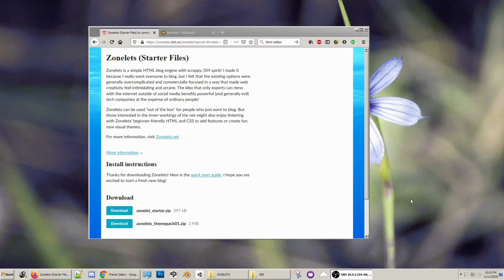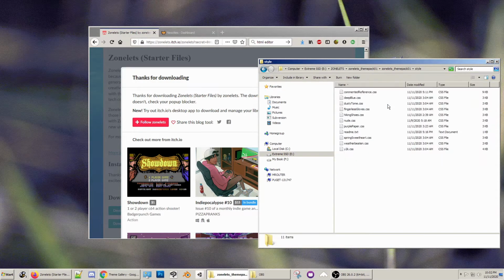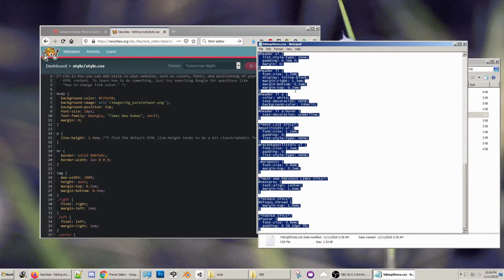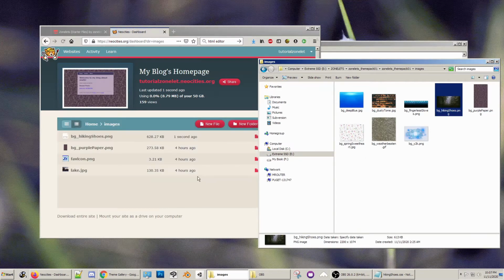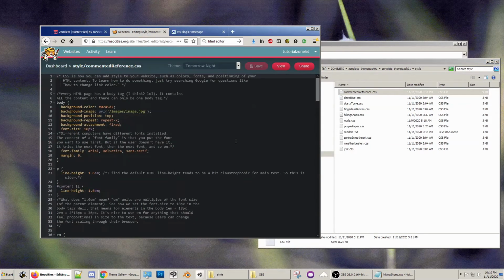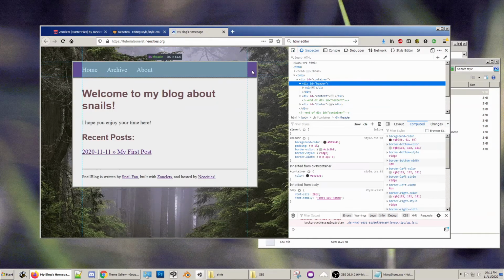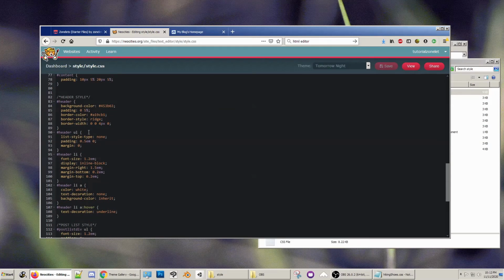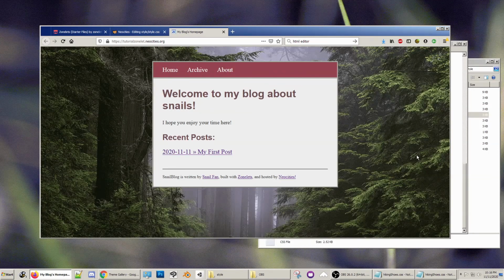5. Setting and Tweaking Themes in Zonelets Blogs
Learn how to set up your basic Zonelet themes, and get inspiration on how to make your blog your own! Captions coming soon!
0:00 Download theme and choose one
0:50 Copy CSS from the theme pack theme to your site
1:32 Upload the corresponding bg image
1:56 Tweaking your theme
2:42 Using developer tools for design
3:55 Eyedropper tool